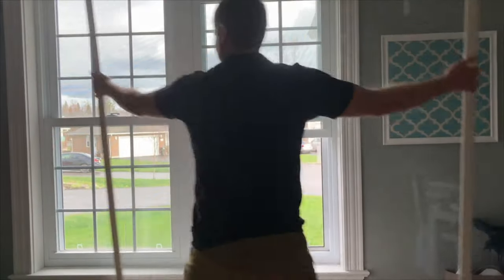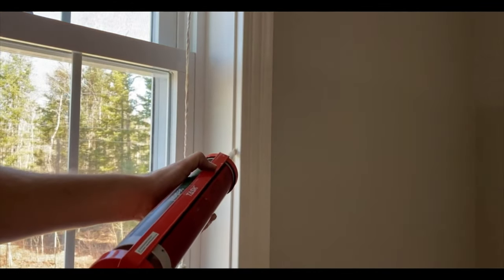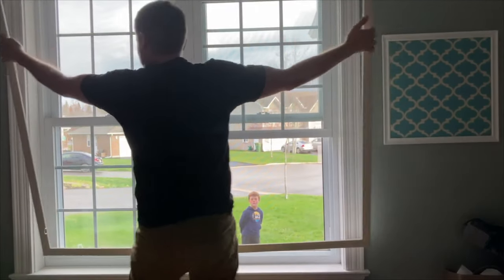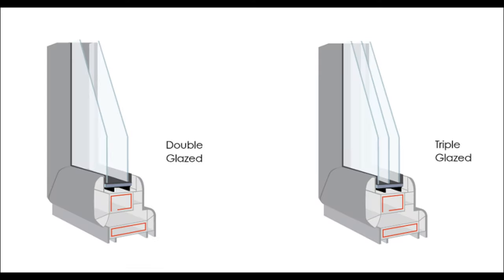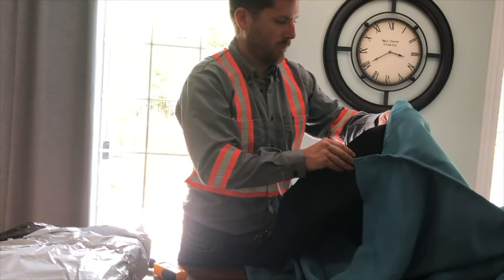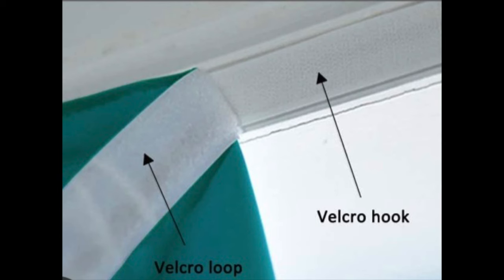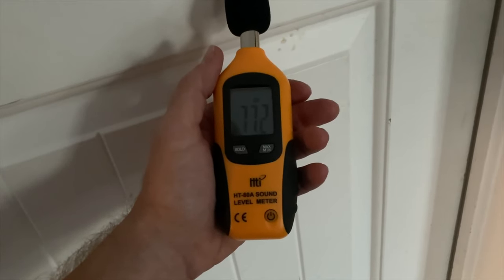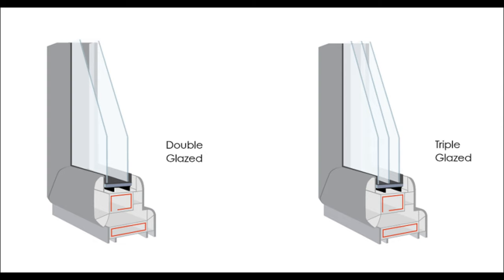10 BEST Ways to Soundproof a Window From Noisy Neighbors!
How two soundproof a window is a question often asked, especially if you're soundproofing an outside wall, soundproofing the window should be the first step when trying to get rid of outside noise.

Here are 10 best ways to sound proof a window in your home, from DIY soundproofing to suggestions on what you should tell your contractor if you chose a less friendly diy method.

Links to all the soundproofing material I recommend from Amazon.

1. Weatherstripping

2. Acoustic Sealant / Caulking

3. Sound Deadening Curtains

4. Single Panel Sound Deadening Curtains

5. Industrial Velcro

6. Moving Blanket

7. Double Cell Window Shades

Full Window soundproofing Resource with links and videos to do it right!